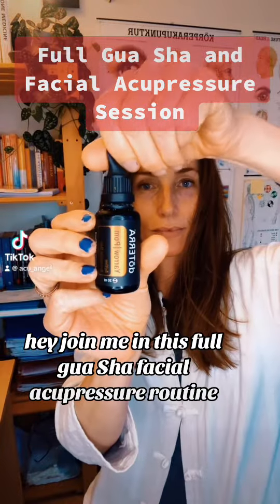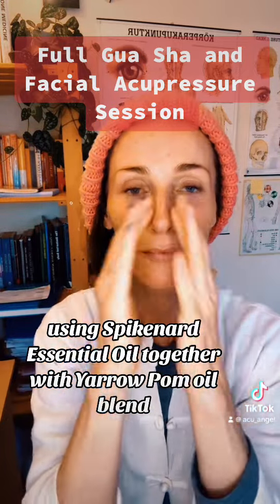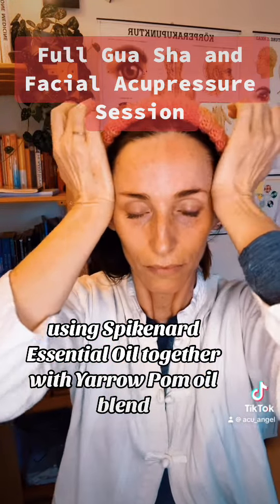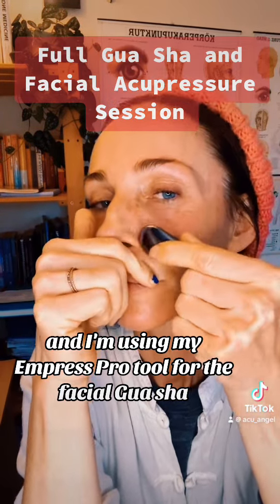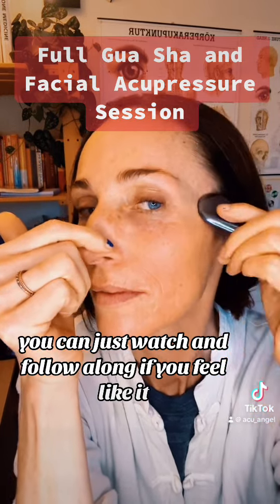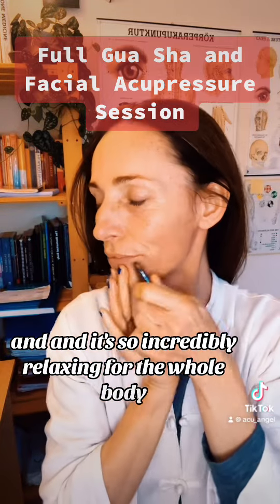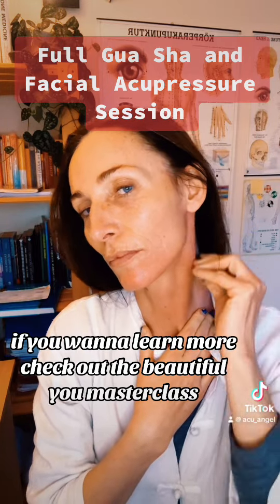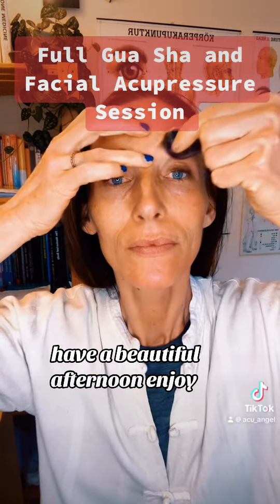Instant Calm♥️Full facial Gua sha& Acupressure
Take a break and join in for this eveningroutine facialguasha acupressure akupressur sequence to calm your Shen, harmonise your energy and release tension from your face ❤️
Tool available here 🤙🏼
Let me know how go, if you want more of this check out my online masterclass Beautiful You